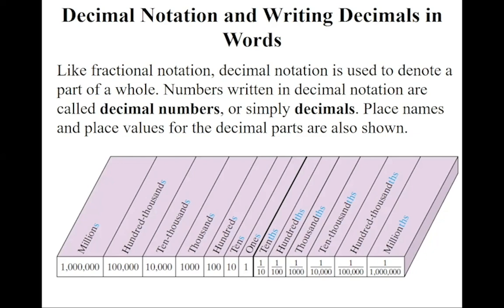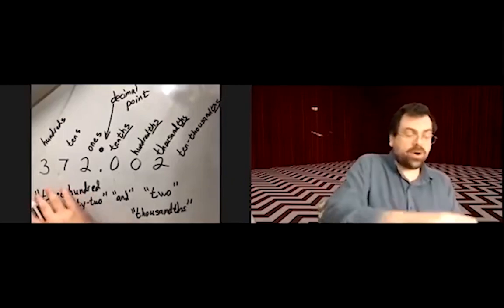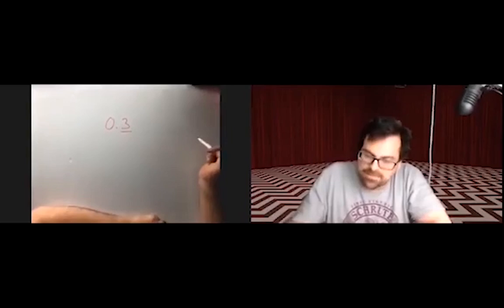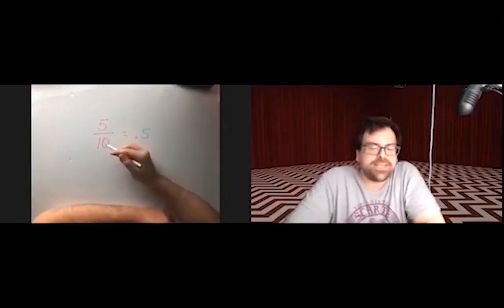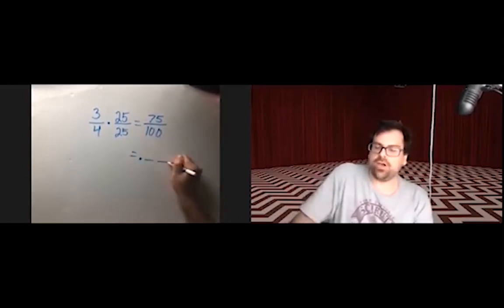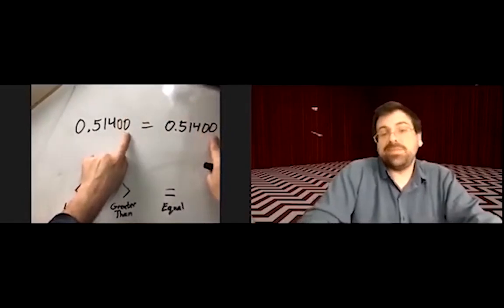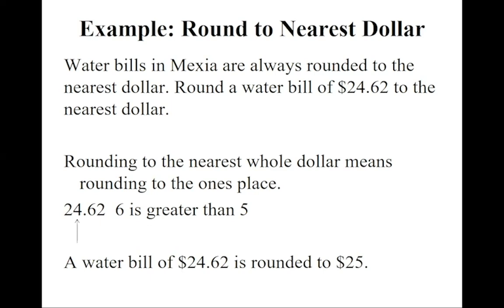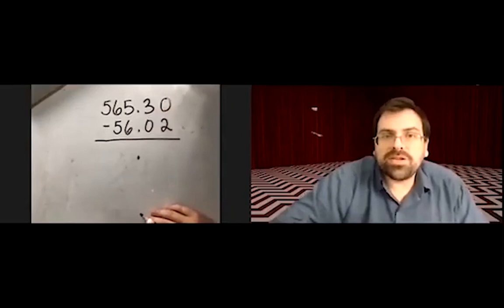MTH 050 - Lecture 12 - Decimals, Part 1